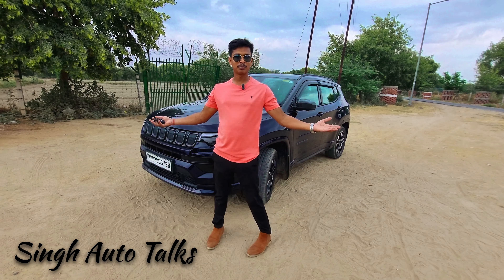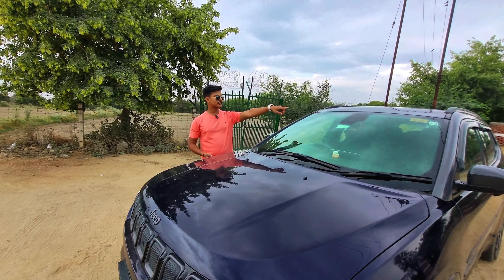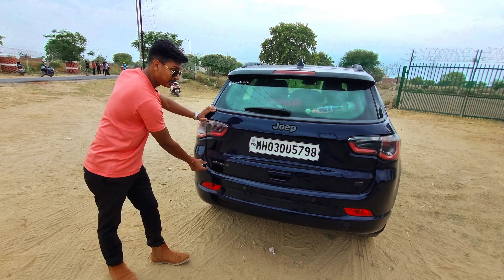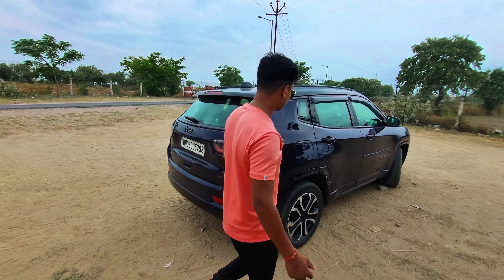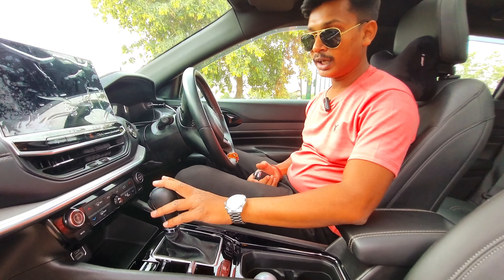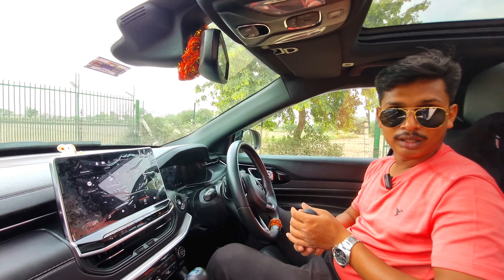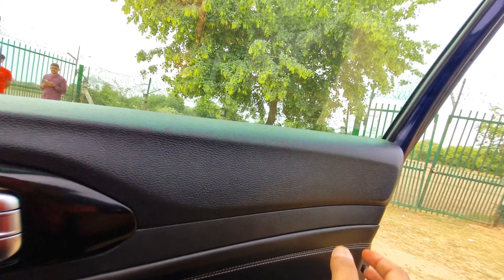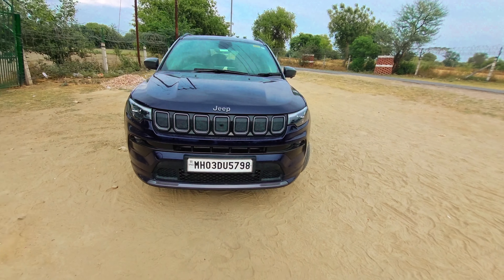Jeep Compass Model S (O) Diesel 4x4 AT | 36.90 Lakh | 17.3 Kmpl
Jeep Compass Model S (O) Diesel 4x4 AT | 36.90 Lakh | 17.3 Kmpl | Singh Auto Talks
Musician:Paul Werner
The Jeep Compass 4x4 AT is a compact SUV that boasts a rugged exterior design and off-road capability. The vehicle comes equipped with a 2.0-liter diesel engine that produces 173 horsepower and 350 Nm of torque, mated to a nine-speed automatic transmission.

The exterior of the Jeep Compass is striking, with its signature seven-slot grille and bold, muscular lines. The 4x4 variant features higher ground clearance, which allows it to navigate rough terrain with ease. The cabin is spacious and comfortable, with ample headroom and legroom for passengers.

The Jeep Compass 4x4 AT offers a host of features, including a touchscreen infotainment system with Apple CarPlay and Android Auto, a panoramic sunroof, automatic climate control, and a reverse camera. Safety features include multiple airbags, ABS with EBD, traction control, and electronic stability control.

The ride quality of the Jeep Compass 4x4 AT is smooth and composed, with a suspension that absorbs bumps and undulations with ease. The vehicle's off-road capabilities are impressive, thanks to its four-wheel drive system, hill descent control, and terrain management system.

However, some experts have criticized the vehicle's refinement, particularly the diesel engine, which can be noisy and unrefined at high speeds. Additionally, the Jeep Compass 4x4 AT is priced at a premium compared to its rivals, which could be a deterrent for budget-conscious buyers.

In conclusion, the Jeep Compass 4x4 AT is a capable and rugged SUV that offers impressive off-road capabilities and a host of features. However, its high price and refinement issues may make it less appealing to some buyers.